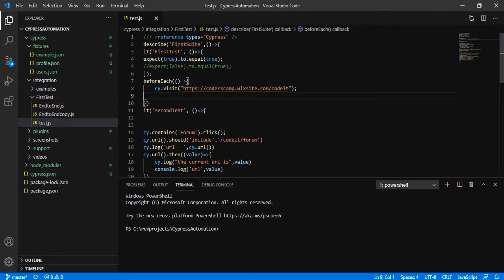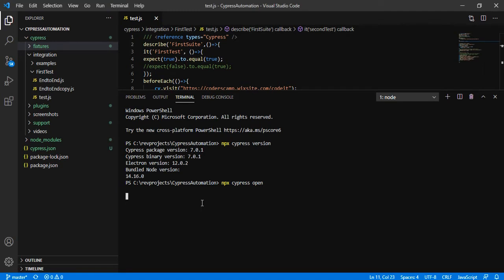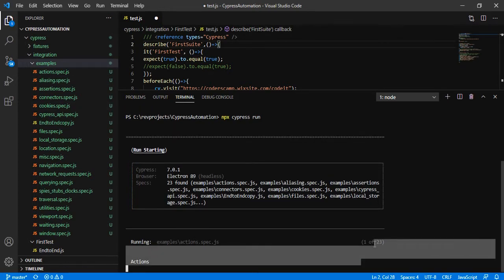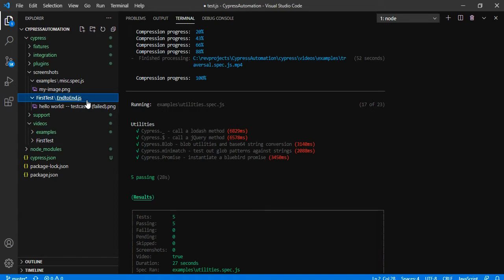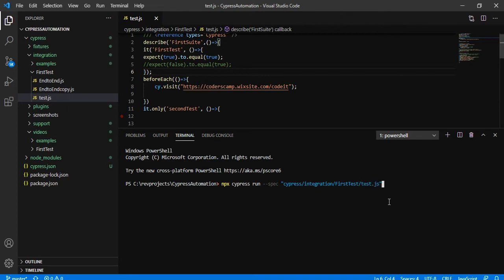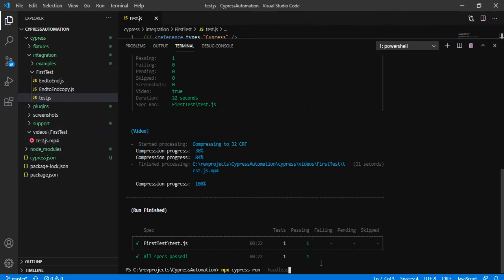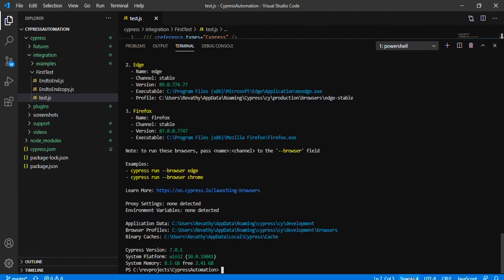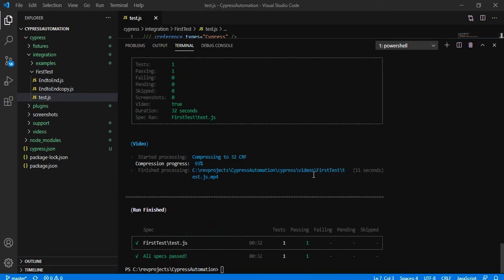Cypress run commands in Terminal | Cypress Automation crash course - 5 | Coders Camp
This video series helps to learn web automation using cypress. In this video we have covered the basic run commands that can be used to custom execute the tests in cmd prompt or in visual studio code's Terminal.

The command we have covered in this video are,
1. The first command we gonna use in to open the Cypress Test Runner: npx cypress open
2. To run all the tests in integration folder: npx cypress run
3. To run specific test under integration folder: npx cypress run --spec "path of your test"
4. To run the test with browser from terminal: npx cypress run --spec "/path/test.js" --headed
5. To run the test headless: npx cypress run --spec "/path/test.js" --headless
6. To run the test in specified browser: npx cypress run --spec "/path/test.js" --browser "chrome"
7. To learn all run commands / Help: npx cypress run --help
8. To have the information of browsers installed: npx cypress info
9. To verify whether cypress installed correctly or not: npx cypress verify
10. To know the version of cypress: npx cypress version